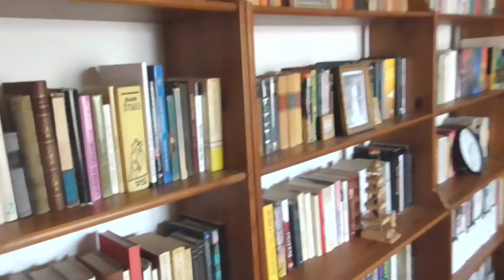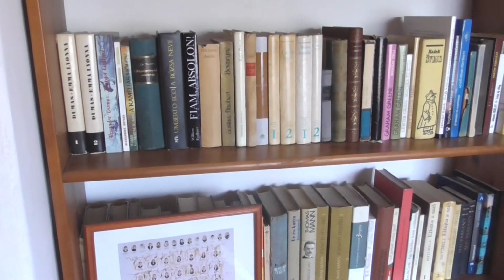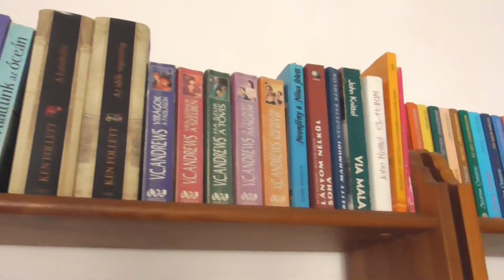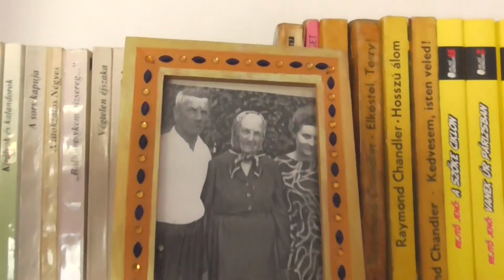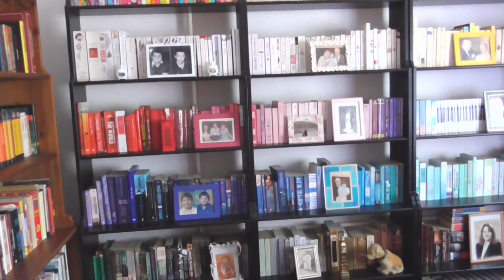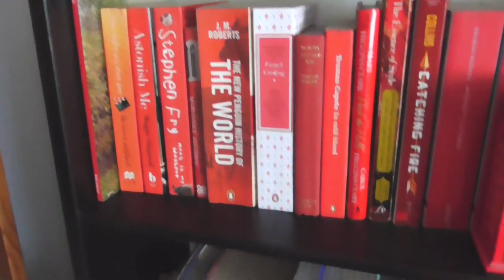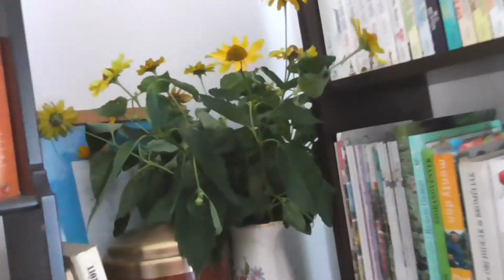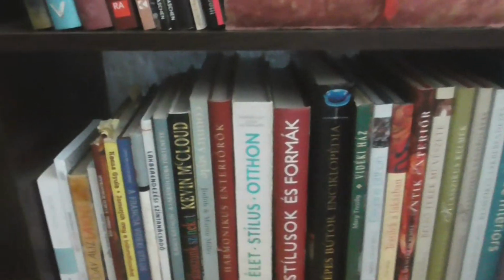BOOKSHELF TOUR 2021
Hello! Welcome to my bookshelves. Discover my library with me in this video!